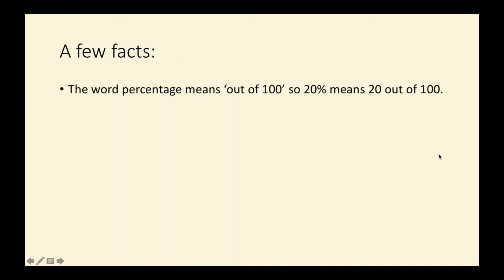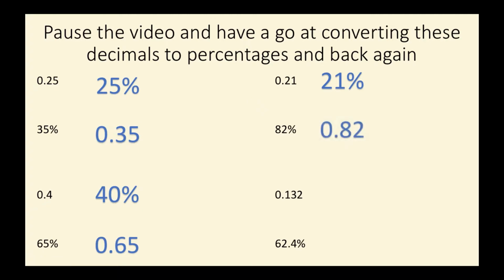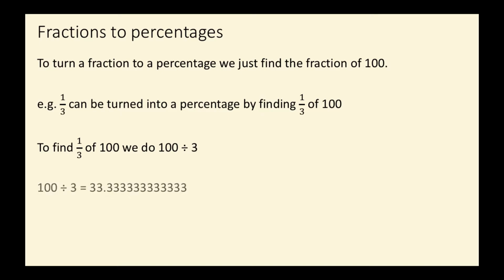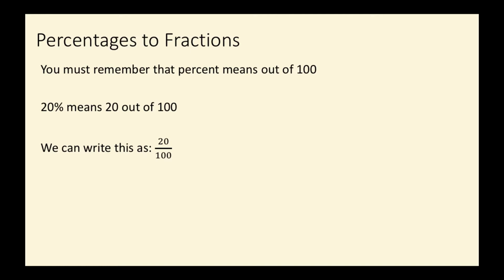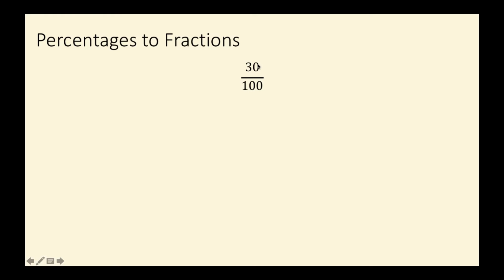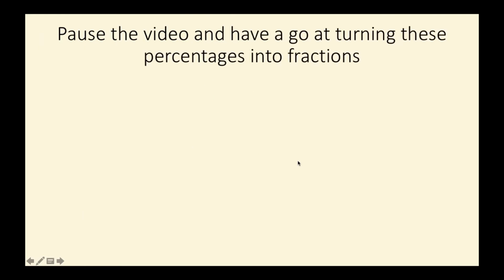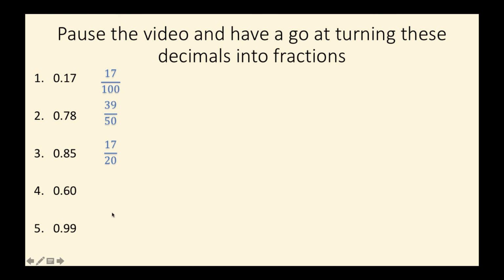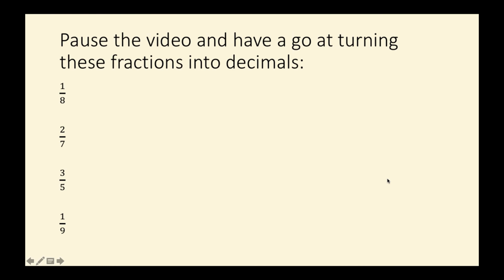Equivalent Fractions, Decimals and Percentages